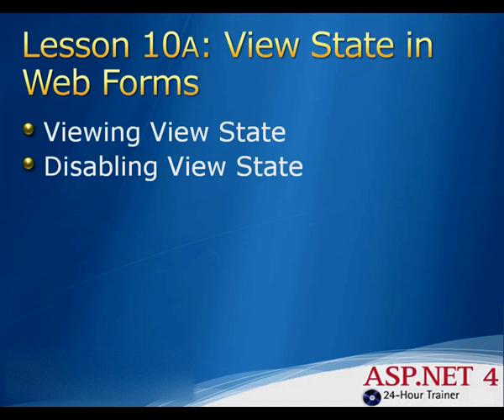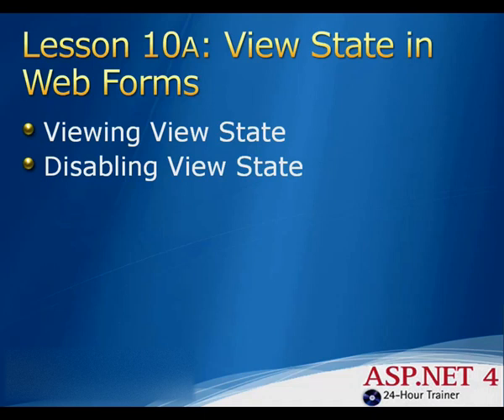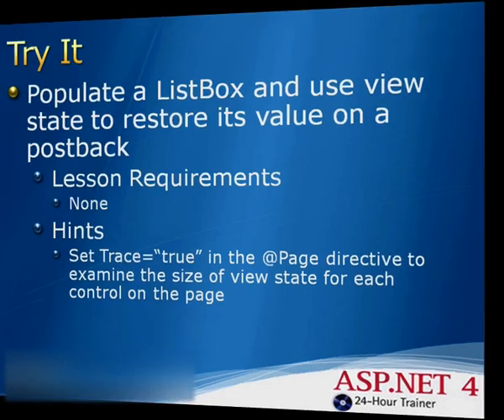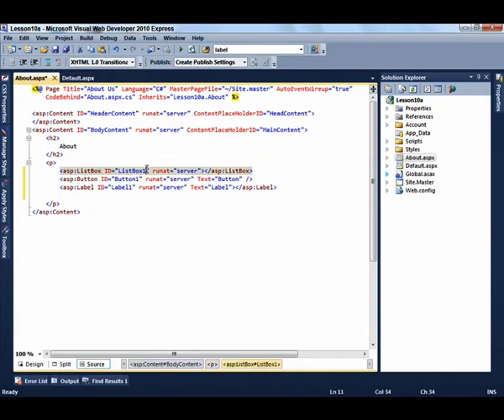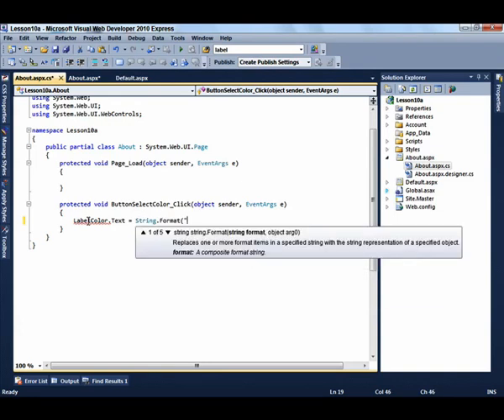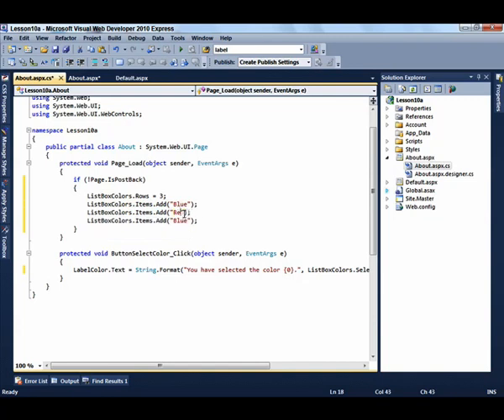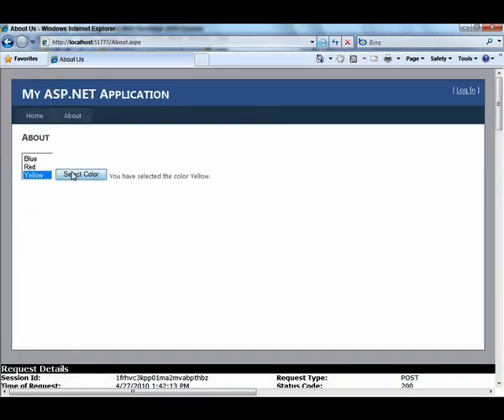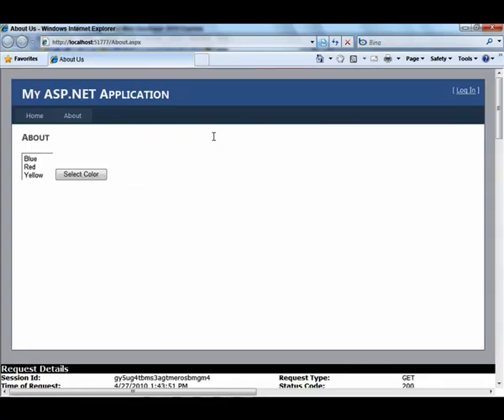Learn ASP.Net in 24 hours : Lesson - 10 - a